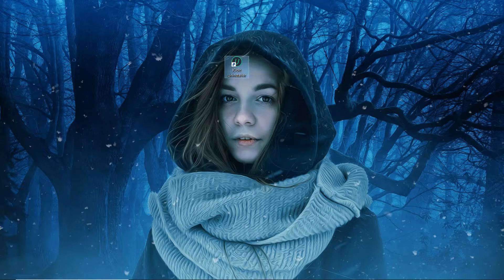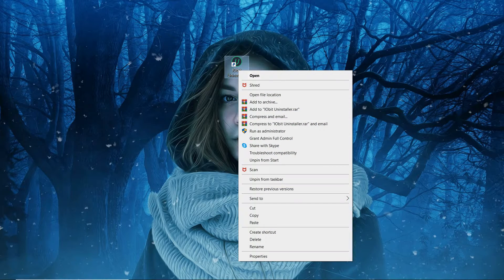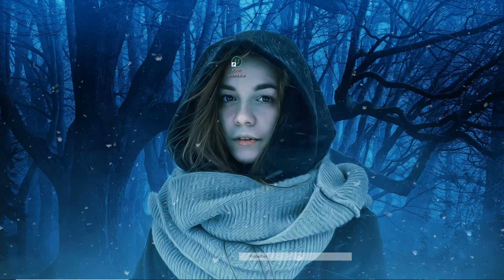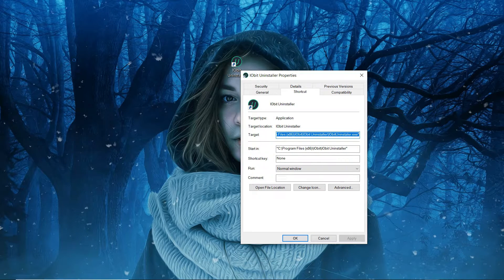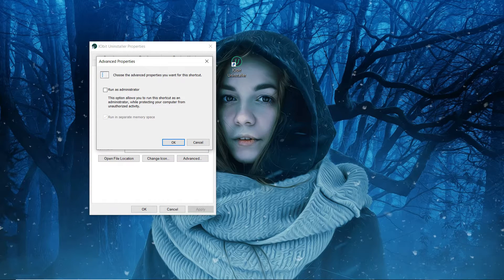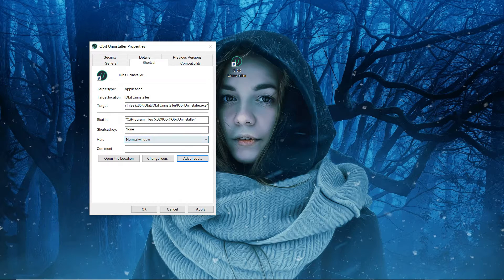How To Make Your Program Always Run As Administrator On Windows 10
How To Make Your Program Always Run As Administrator On Windows, you can manage permission for any app on windows and run it with admin right always.